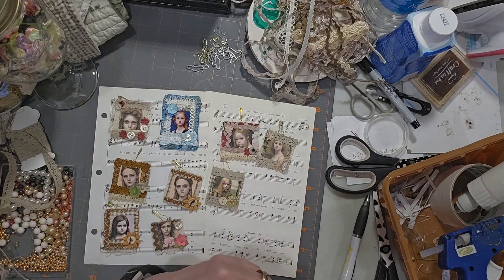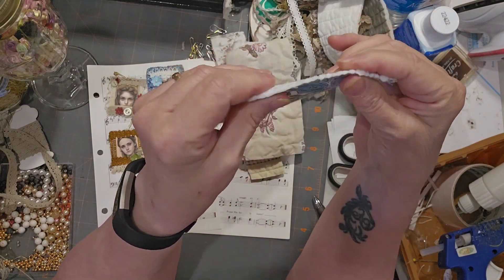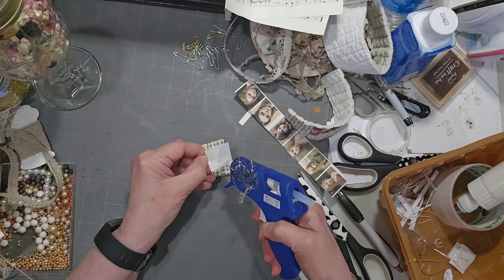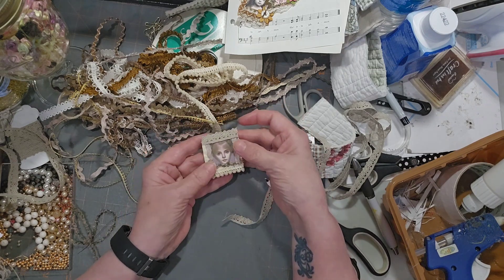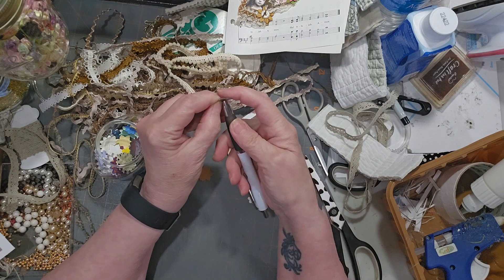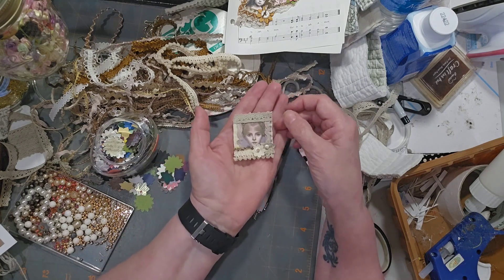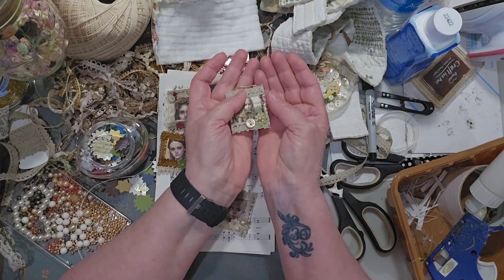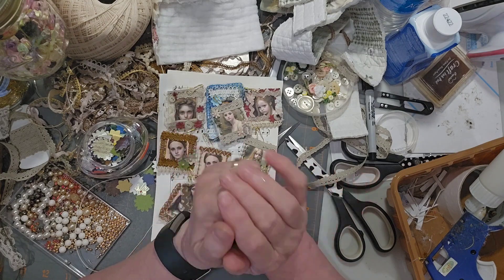Junk Journals Ideas - DIY TUTORIAL - Inchie Charm embellishments using fabric scraps and images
Junk Journals Ideas - DIY TUTORIAL - Super cute little Inchie Charm embellishments made with left over quilt fabric scraps, lace, trims, buttons and mini flowers.
This is a fun super fast little project and can have so many uses within your journal creations. Come join me and make a bunch of these!

Visit Me Here:
Free Images:

Here is the list of links to my friend Caroline aka Carolines Craft Trees info: